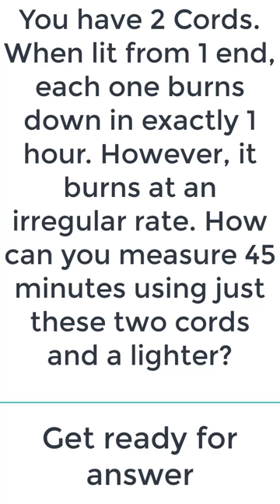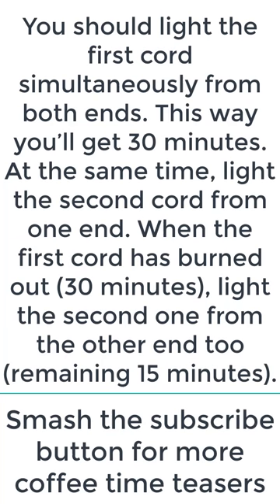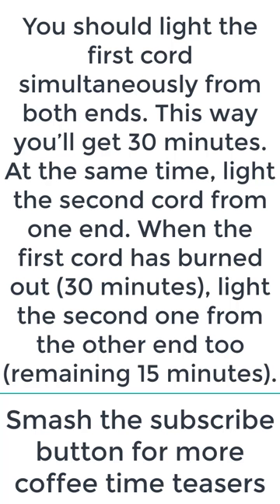Coffee Time Teaser - 2 Cords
You have 2 Cords. When lit from 1 end, each one burns down in exactly 1 hour. However, it burns at an irregular rate. How can you measure 45 minutes using just these two cords and a lighter?